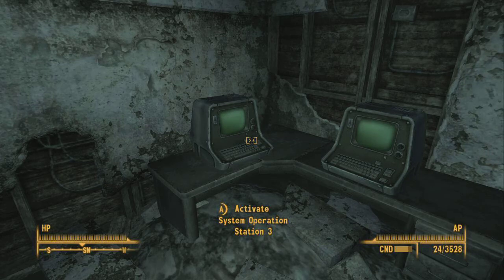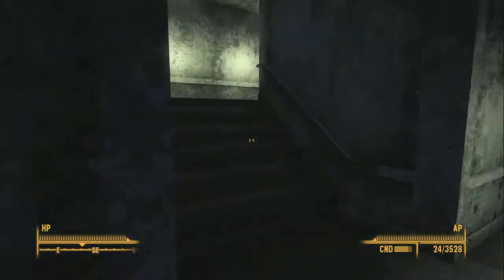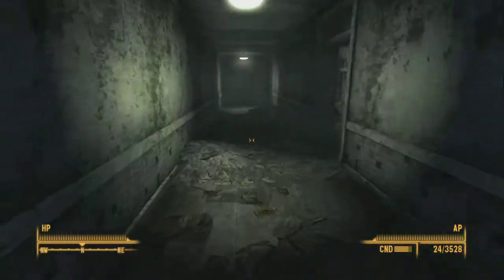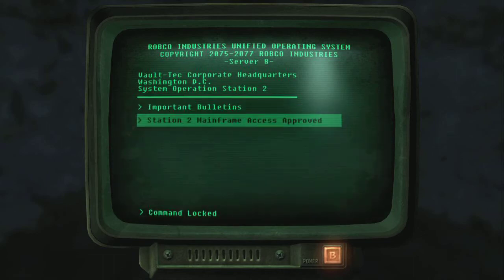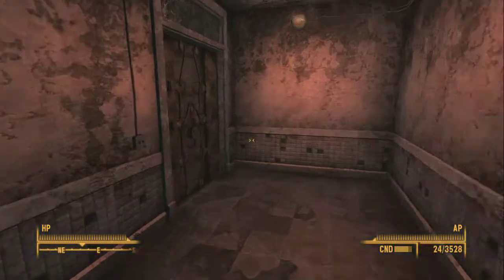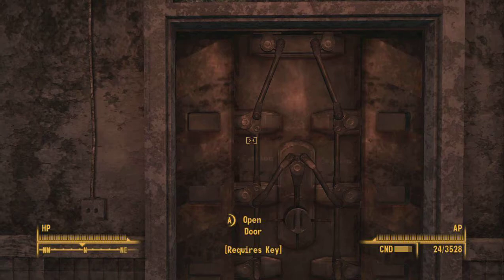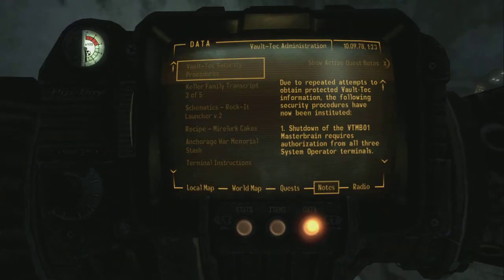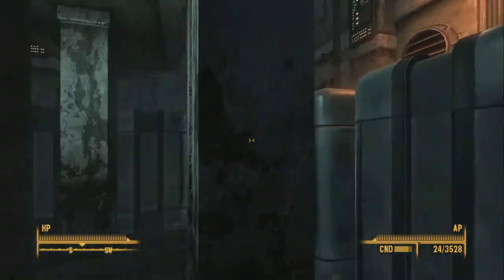Fallout 3 Vault-Tec Headquarters Mainframe Access w/Commentary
Just showing you guys a neat trick that will let you get the info from the mainframe without having to mess with the terminals. Mainly this is because there is a glitch with the terminals makes it where the mainframe door will not open, but this is a solution to that :D